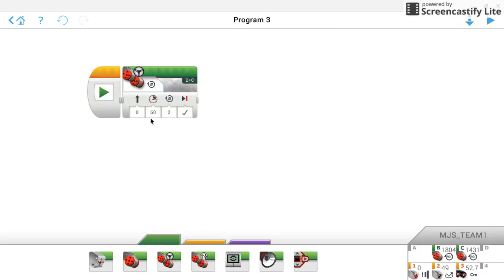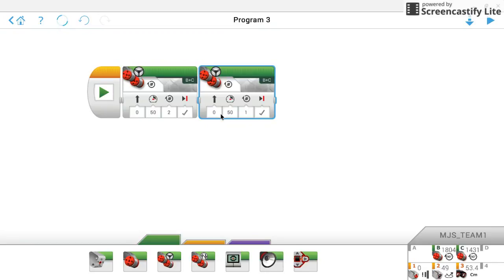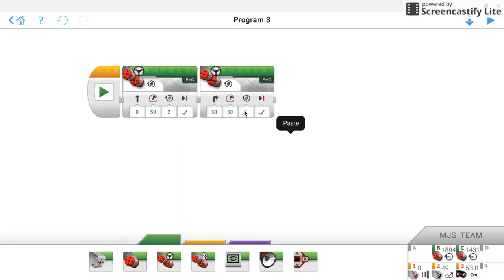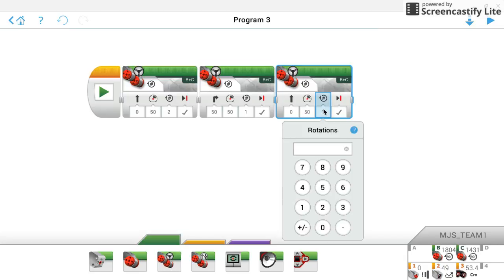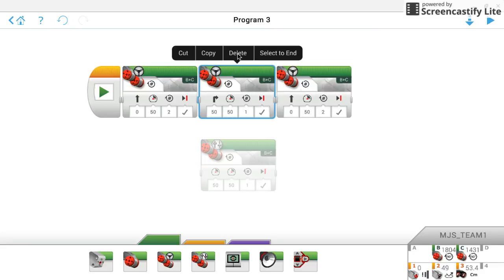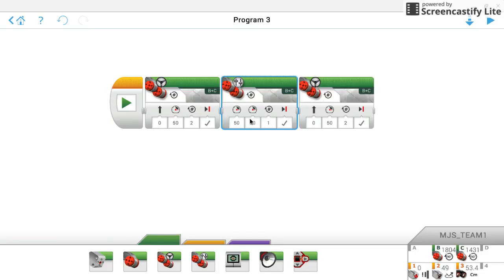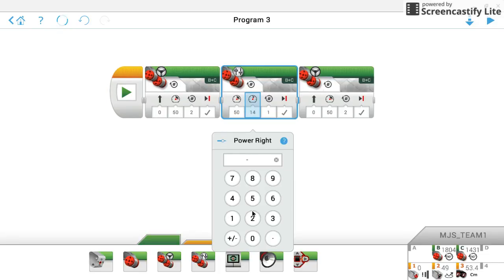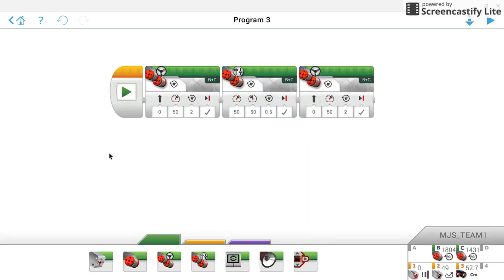How to turn in the Lego Mindstorms EV3 programming application for Chromebooks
In this video, Mr. E demonstrates how to turn with LEGO Mindstorms EV3 robots on the Chromebook programming application.